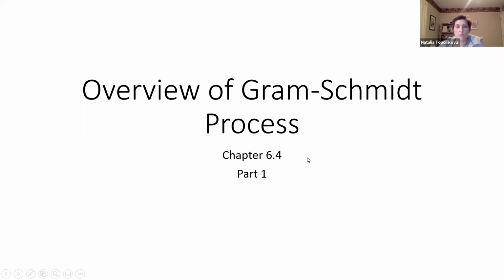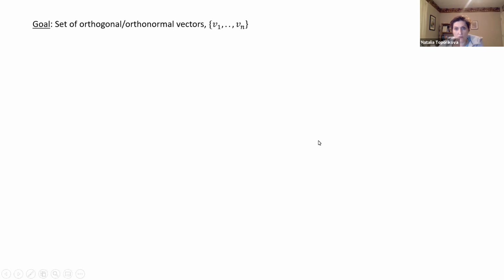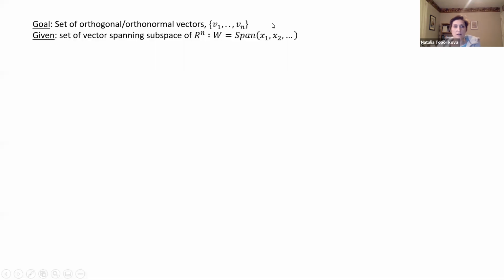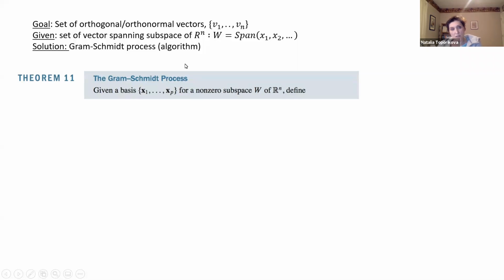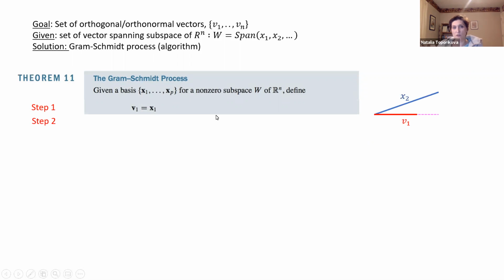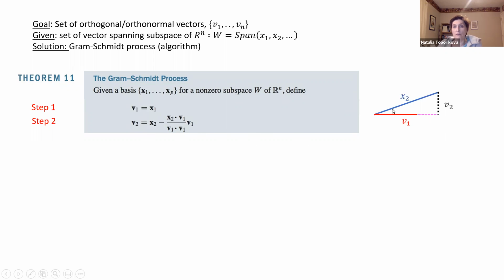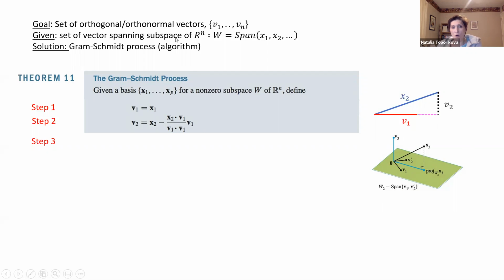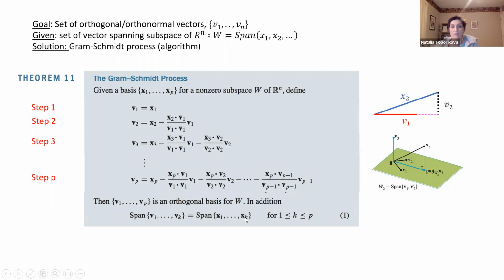6.4 part 1